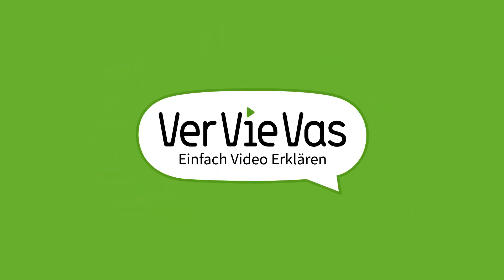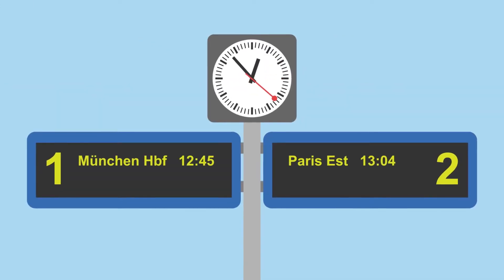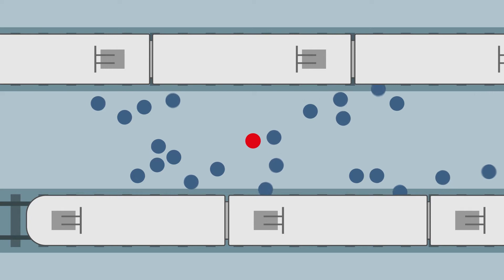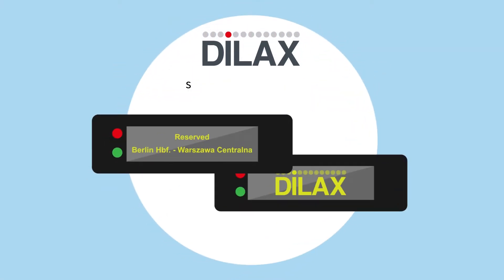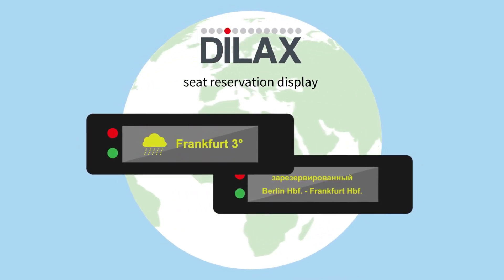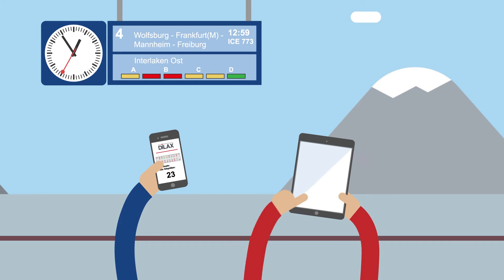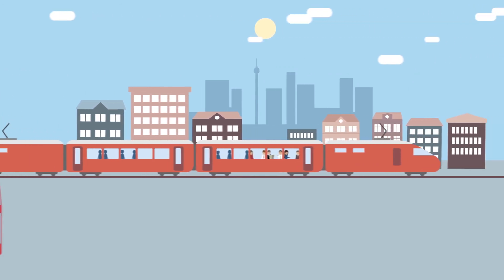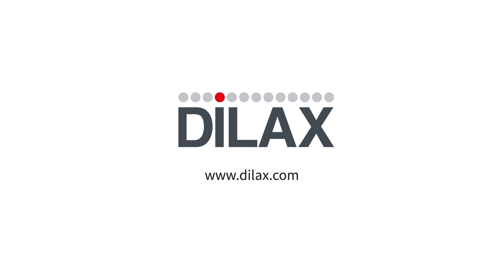DILAX- passenger counting systems EN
Seat reservation display & seat occupancy detection systems with DILAX.

Professional transport planning, precise passenger numbers and optimal capacity utilization with DILAX. VerVieVas explains how the passenger counting system works.